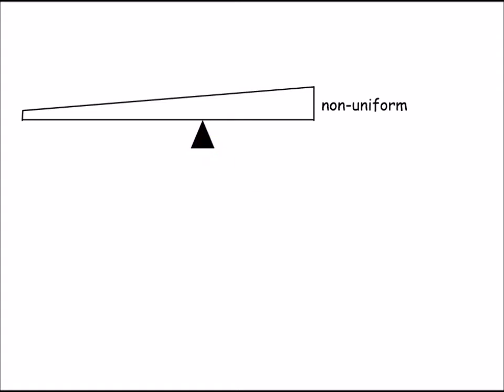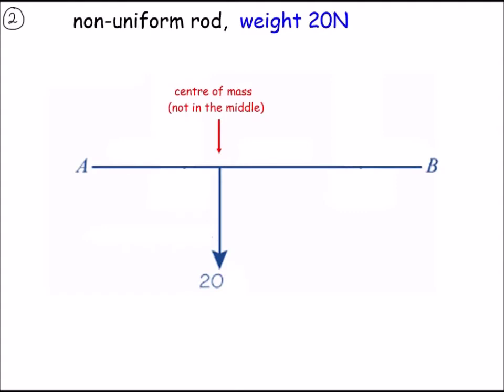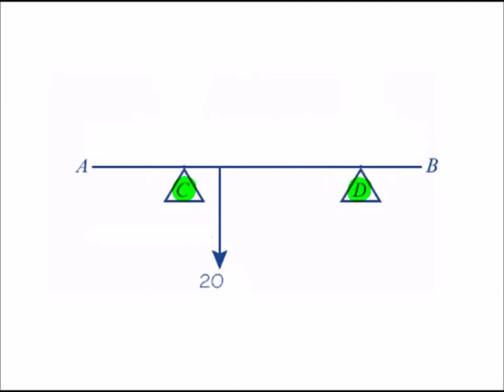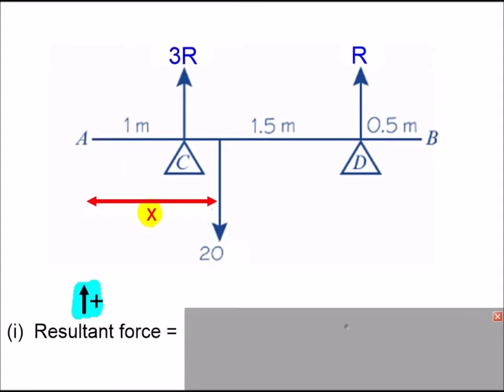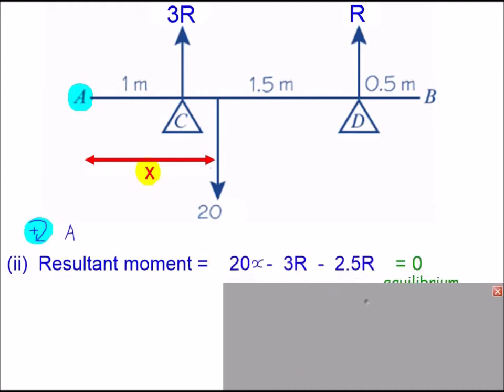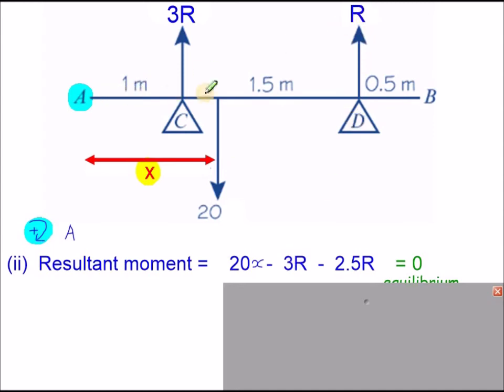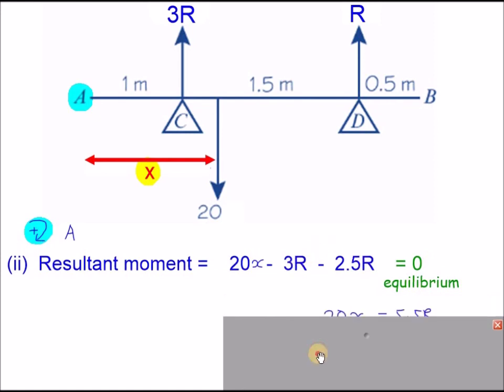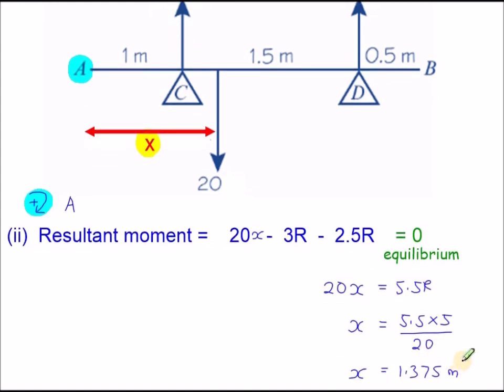Moments and Centre of Mass